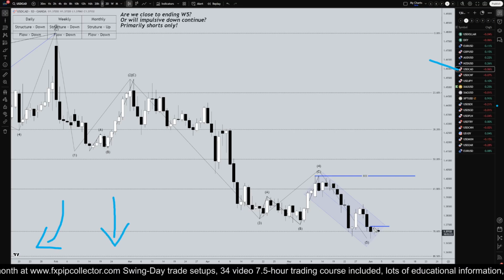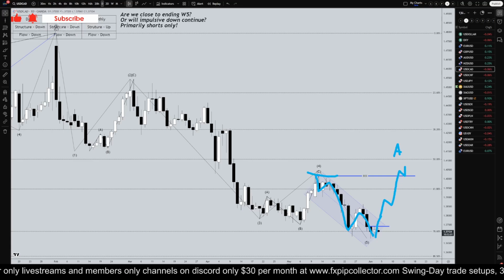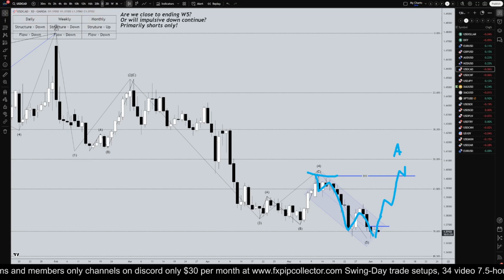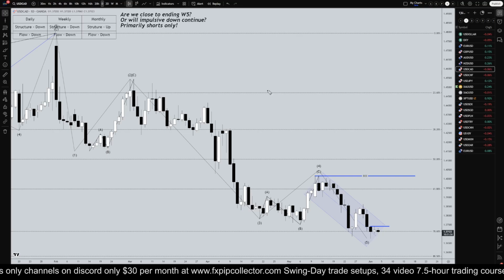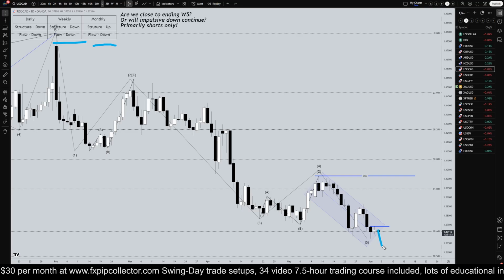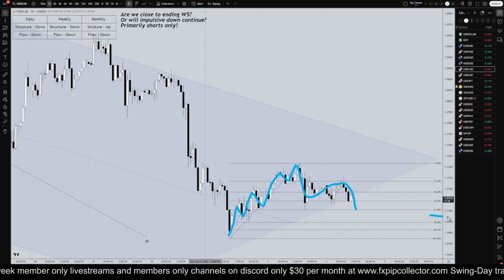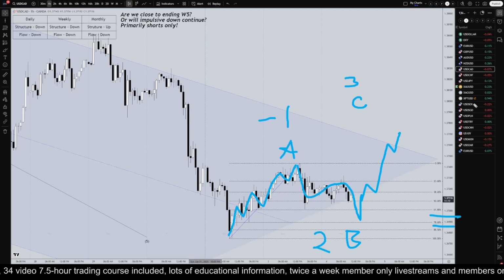USDCAD Forecast and Technical Analysis for June 4, 2025